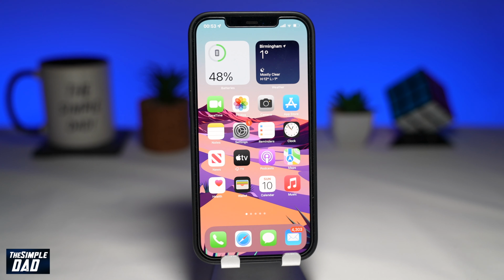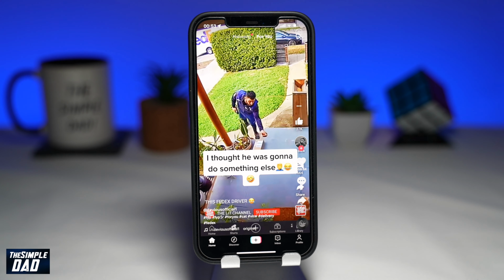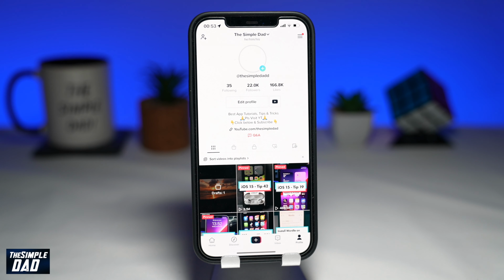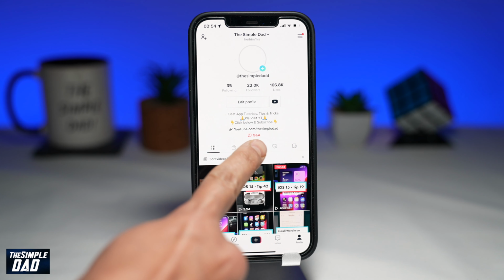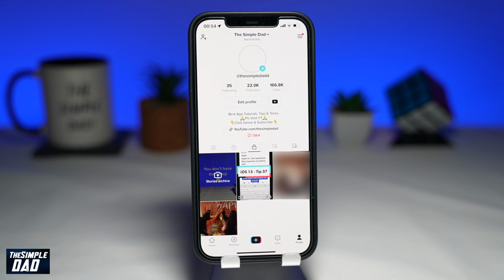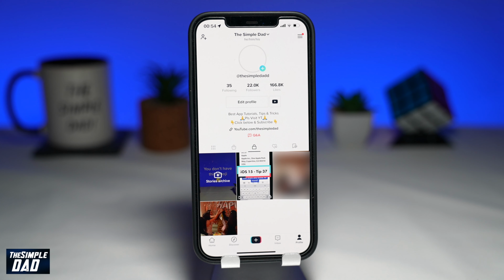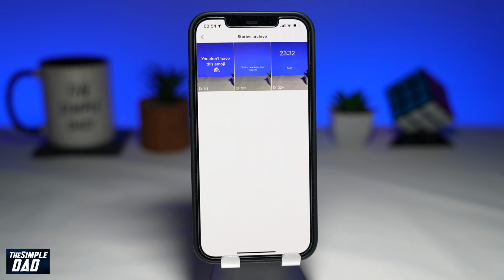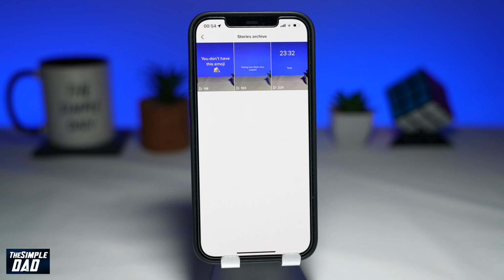How to View Your Tiktok Stories 2022